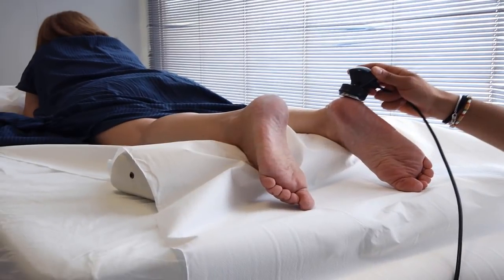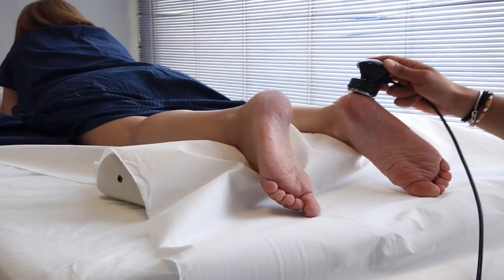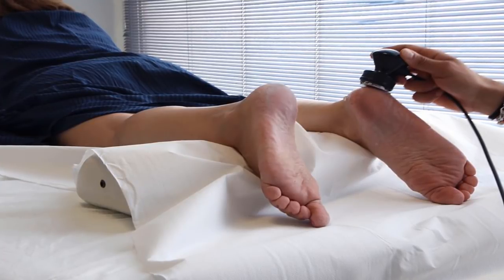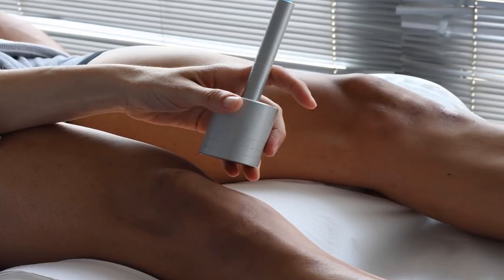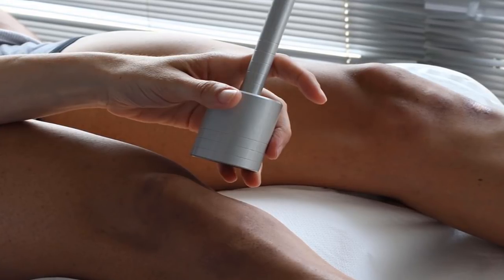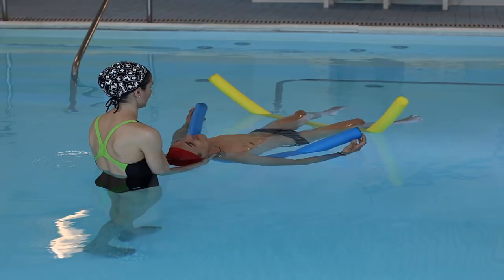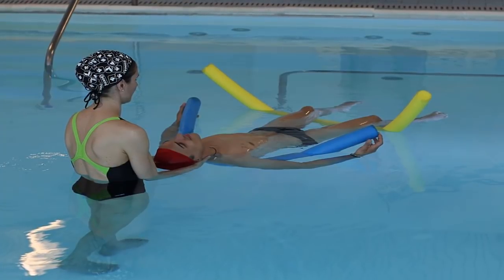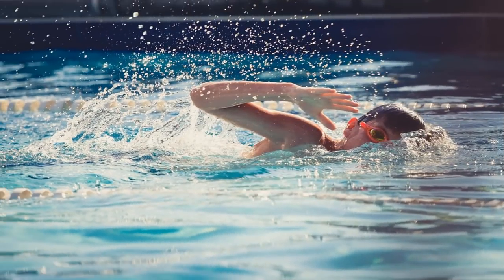Recovery Timeline for TKR Rehabilitation Stages and Physical Therapy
Recuperation Timeline for TKR Rehabilitation Stages and Physical Therapy.

Review.

When you have add up to knee substitution (TKR) surgery, the recuperation and recovery process assumes a vital part in helping you get recovered and continue a dynamic way of life. It can enable you to mend from surgery quicker and incredibly enhance your odds for long haul achievement.

It's vital that you focus on an arrangement and drive yourself to do however much as could be expected every day. Read on to realize what you can expect amid the basic 12 weeks of recuperation and recovery, and how to set objectives for your mending.

Day 1.

Recovery starts very quickly after you wake up from surgery. Inside the initial 24 hours, you'll start standing and strolling utilizing an assistive gadget with the assistance of a physical specialist (PT). Truth be told, it's basic to get up and utilize your manufactured knee as quickly as time permits.

Anticipate that the PT will give practices that will help fortify your muscles and guide you through them consistently.

Your PT will likewise show how to get in and out of your informal lodging around with the guide of an assistive gadget, for example, a walker, props, or a stick. They may request that you sit along the edge of the bed, walk a couple of steps, and exchange yourself to a bedside cabinet.

A medical caretaker or word related specialist will help you with errands, for example, changing the wrap, dressing, showering, and utilizing the latrine.

The PT will likewise examine your home condition and enable you to get set up with a consistent uninvolved movement (CPM) machine for use in the healing facility room and potentially at home. A few people leave the working room with their leg as of now in a CPM machine. The machine keeps your knee in movement to help forestall development of scar tissue and solidness from stability.

Day 2.

Your PT may approach you to stroll for brief periods utilizing an assistive gadget. They may likewise ask for that you utilize a general can as opposed to a bedpan and request that you endeavor to climb a couple of ventures at once. You might be requested to keep utilizing the CPM machine. As you recuperate from surgery, your action level should increment.

Release.

At this point your knee ought to get more grounded and you ought to have the capacity to build your activity and action level.

Your specialist will move you from remedy quality painkillers to bring down measurements torment solution.

Your PT may request that you go on longer strolls outside your clinic room, move up and down a flight of stairs, move onto a seat or a latrine without help, and decrease the utilization of a walker, braces, or a stick.

At release, you ought to have the capacity to do the accompanying:

Twist your knee well, ideally to at least a 90-degree edge.

Dress and bathe alone.

Negligibly depend on an assistive gadget.

Objectives by release:

Get in and out of overnight boardinghouse exchanges with minimal measure of assistance conceivable utilizing suitable assistive gadgets.

Stroll no less than 25 feet and go here and there stairs utilizing a walker or braces.

Accomplish a 90-degree scope of movement with your knee so you can perform sit-to-stand exchanges.

Show a comprehension of proposed exercise and movement.

Release through week 3.

You ought to have the capacity to move around more uninhibitedly while encountering diminished agony when you're back home or in a recovery office. You're probably going to depend less and less on an assistive gadget. For instance, on the off chance that you required a walker at the healing center, you'll likely have the capacity to get by on supports or a stick now.

You ought to be occupied with an every day regimen of activity as endorsed by your PT. Showering and dressing ought to be less demanding, and you might have the capacity to go outside for longer strolls. You will require less and less capable agony pharmaceuticals. Your specialist may request that you continue utilizing a CPM machine amid this period.